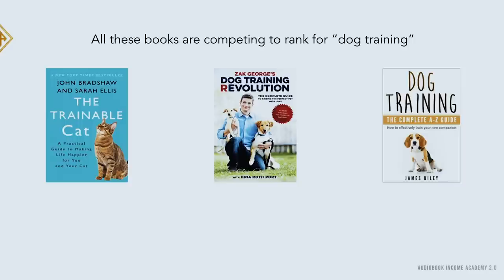Amazon Advertising: How to LITERALLY Double your Book Sales with AMS Ads